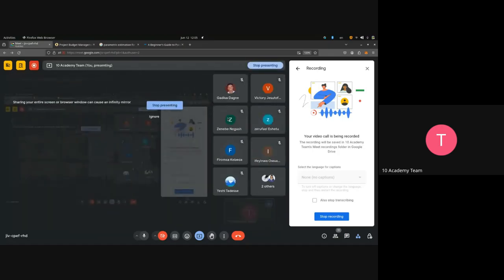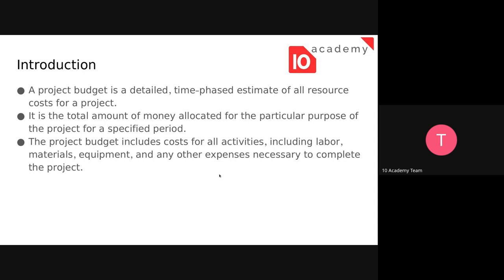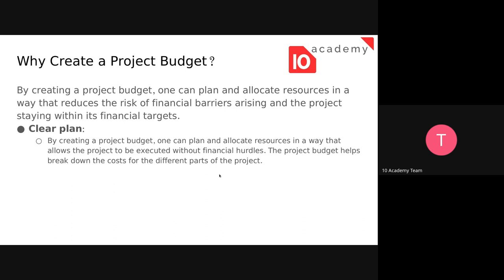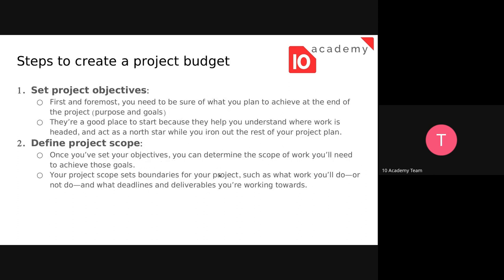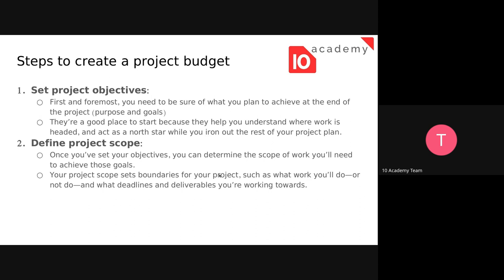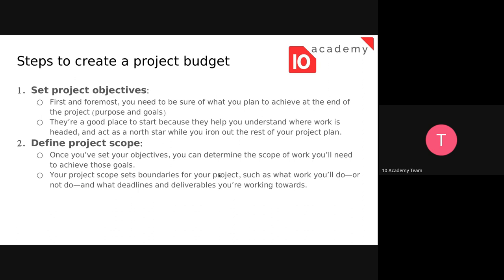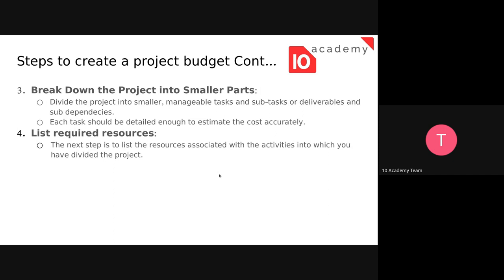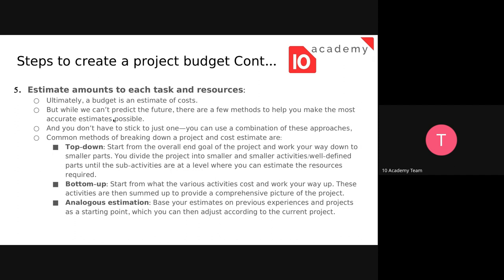U2J 1 W9D3, Tutorial 1